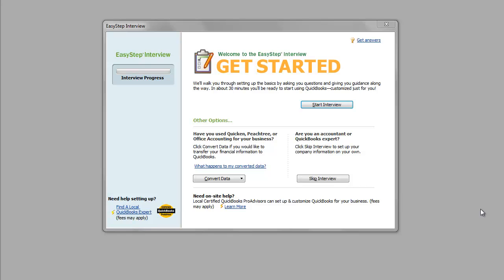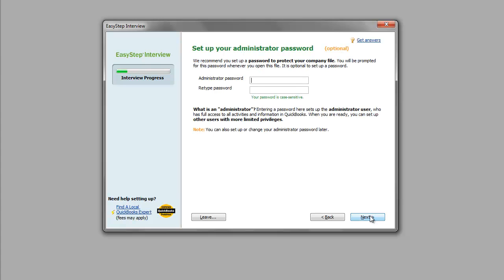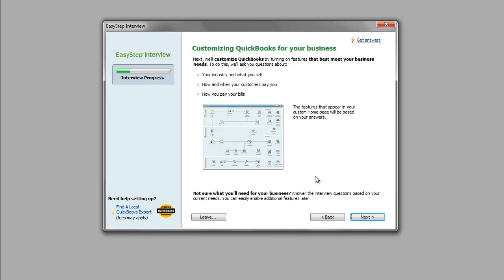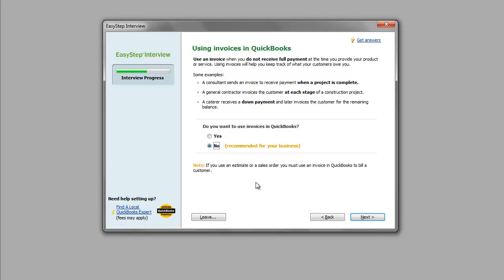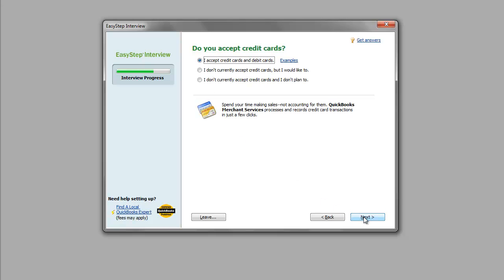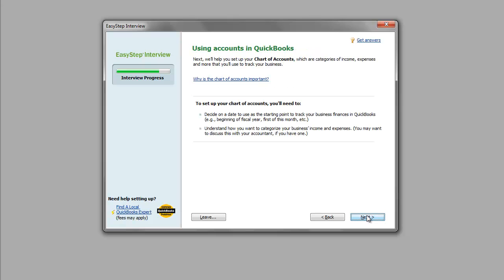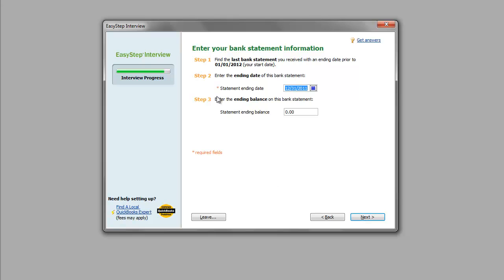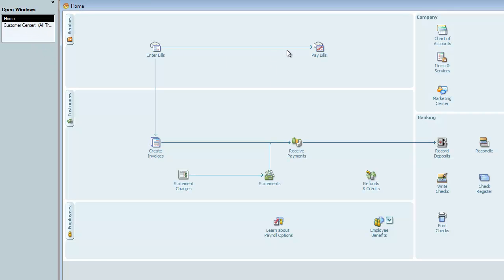Setting up QuickBooks company file for transportation companies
This video is free and intended to guide business owners through the setup of a company file to use with QuickBooks.